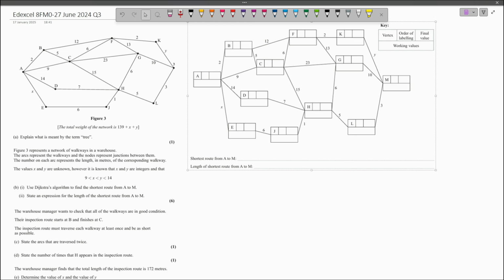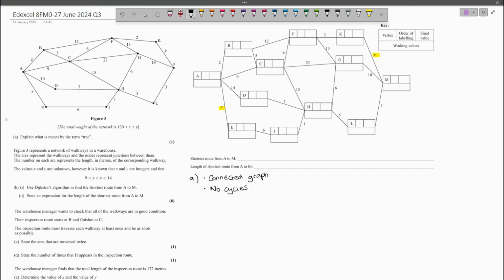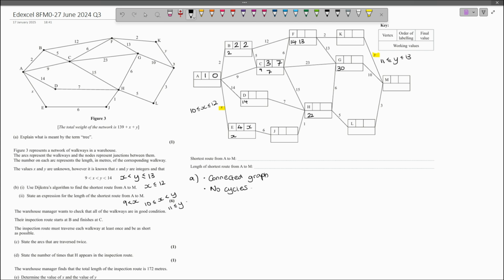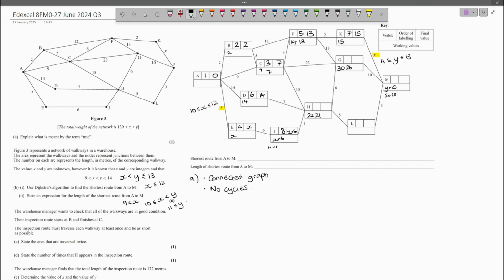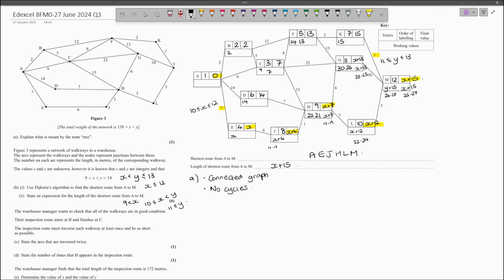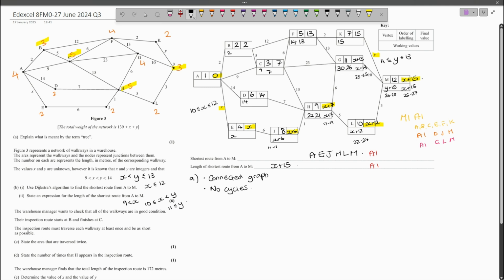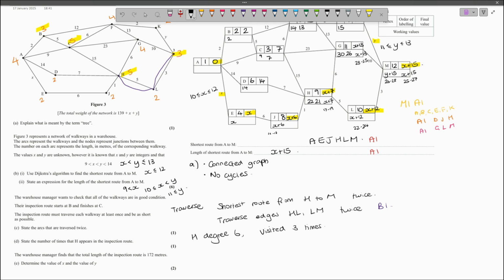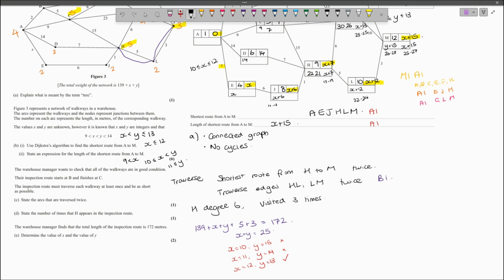Model Solution Edexcel 8FM0-27 June 2024 Q3